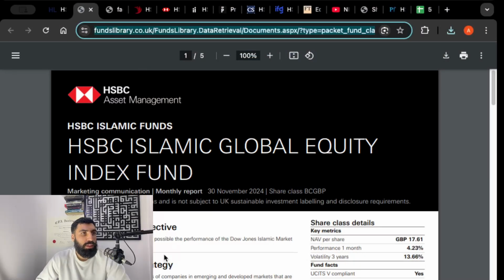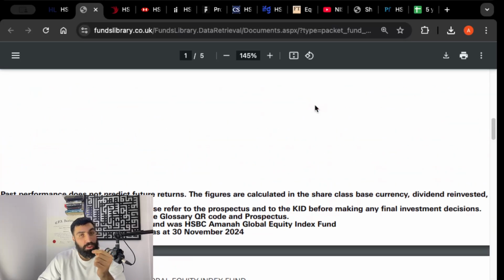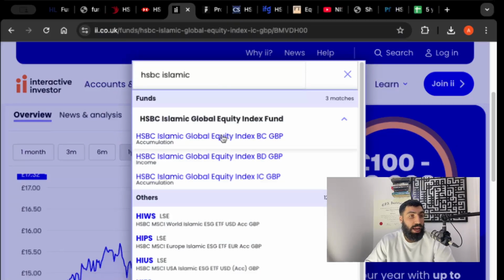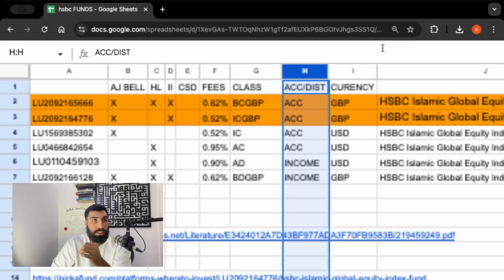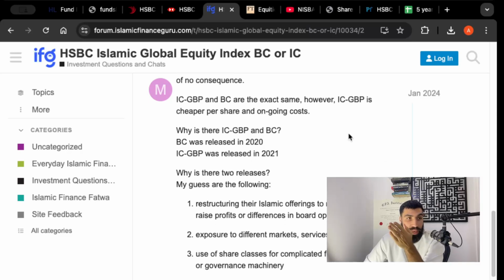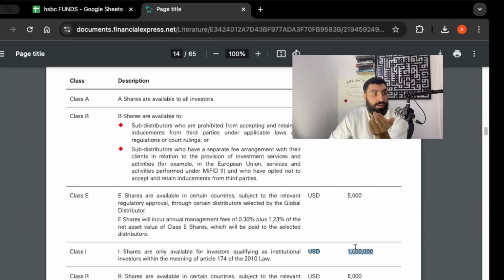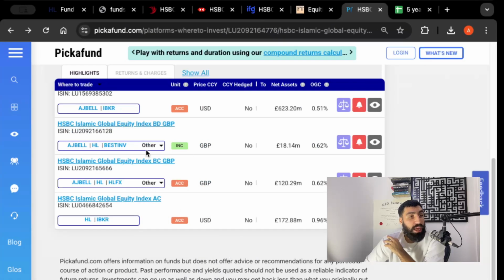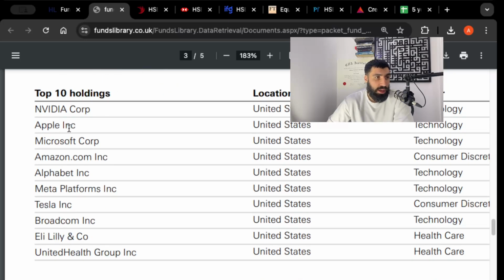HSBC Islamic Global Equity Index Fund - Our thoughts and the versions - IC AC AD BC BD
THE CHOICE IS BASED ON THE FUND ONLY - WE DO NOT TAKE INTO ACCOUNT PLATFORM FEES. IT MAY BE CHEAPER TO INVEST IN A HIGHER FEE VERSION OF THE FUND IF THE PLATFORM CHARGES LESS FEES.

HSBC Islamic Global Equity Index IC GBP
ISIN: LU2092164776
We discuss, what this fund is, the versions available, where to buy it.
What we like about it and what we don't like